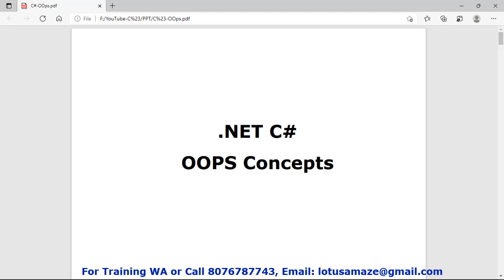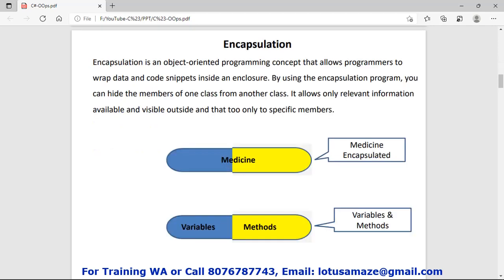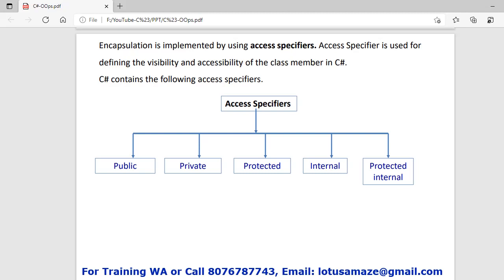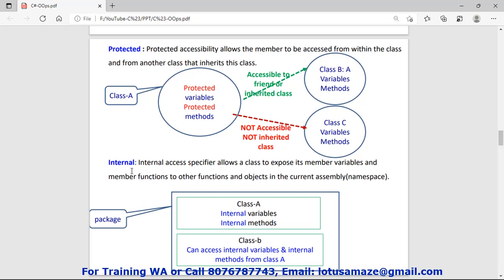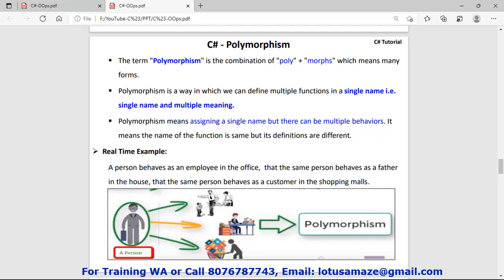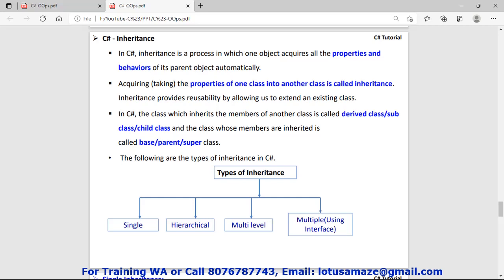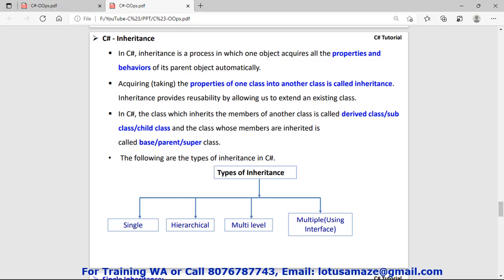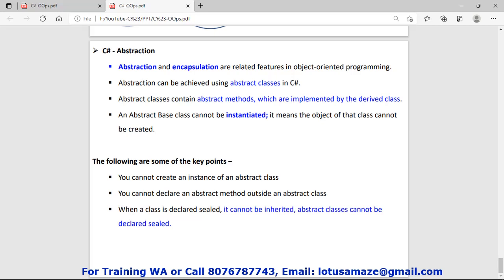C# OOPS | Object Oriented Concepts | Object Oriented Programming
C# OOPS | Object Oriented Concepts | Object Oriented Programming | OOPS Concepts C#, Encapsulation, Inheritance, Polymorphism, Abstraction.